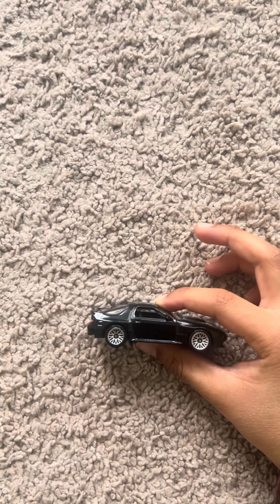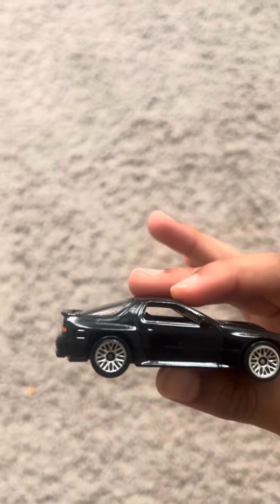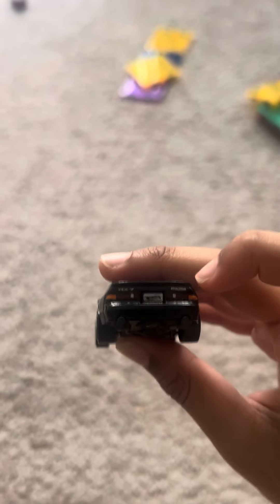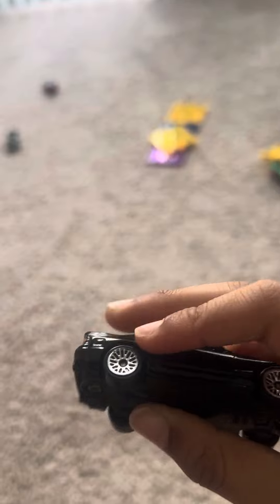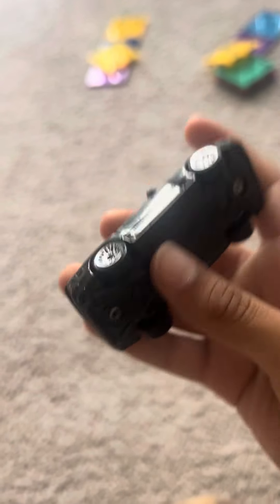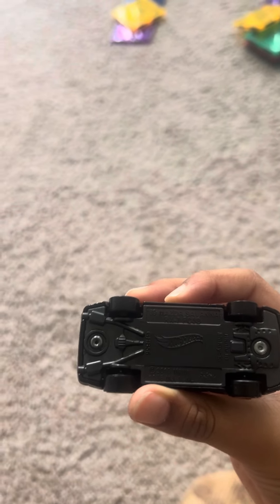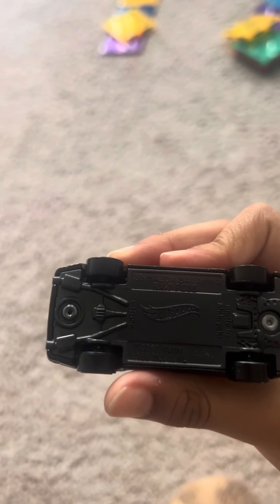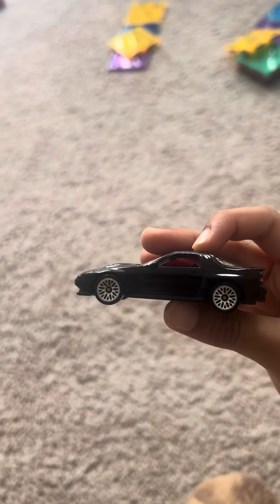Hot Wheels 2023 P Case ‘89 Mazda Savanna RX-7 FC3S